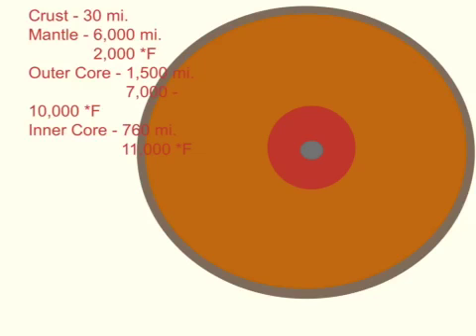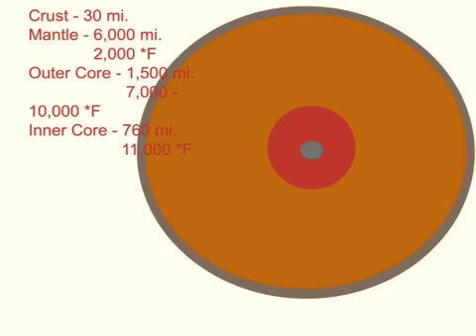Tectonic Plates - Tanner and Heydon